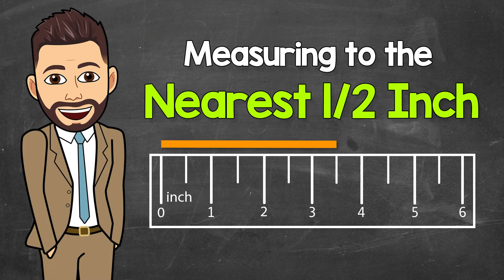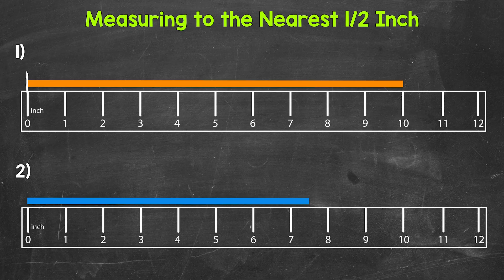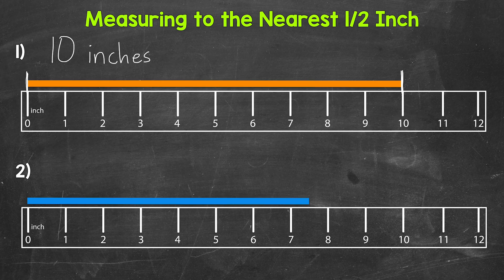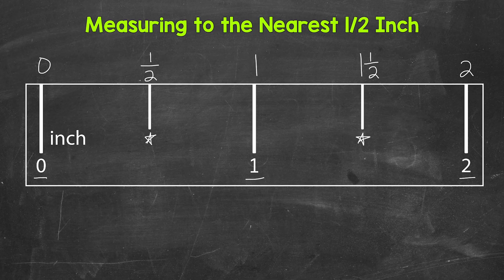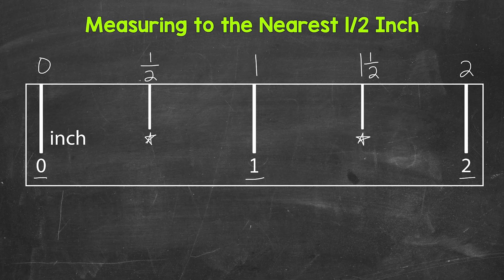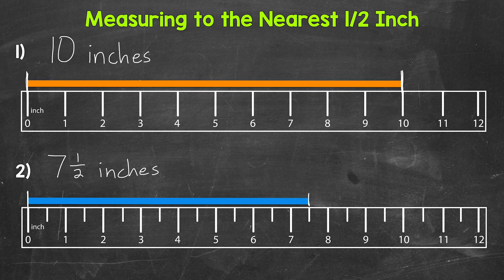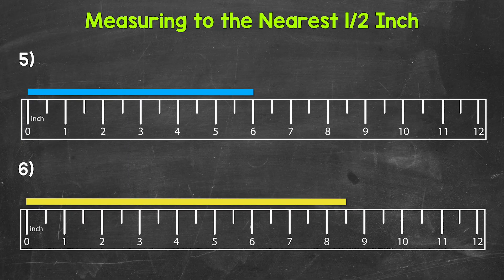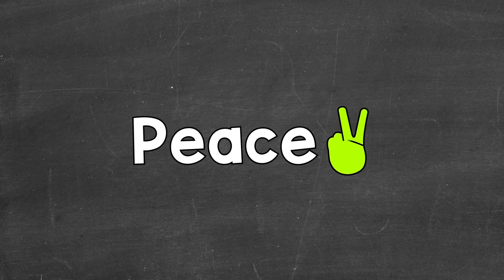Measuring to the Nearest 1/2 Inch | How to Use a Ruler | Math with Mr. J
Welcome to Measuring to the Nearest 1/2 Inch with Mr. J! Need help with measuring to the nearest 1/2 inch using a ruler? You're in the right place!

Whether you're just starting out, or need a quick refresher, this is the video for you if you're looking for help with measuring to the nearest 1/2 inch. Mr. J will go through six examples of measuring to the nearest 1/2 inch and explain the process step-by-step.

Hopefully this video is what you're looking for when it comes to measuring to the nearest 1/2 inch using a ruler.